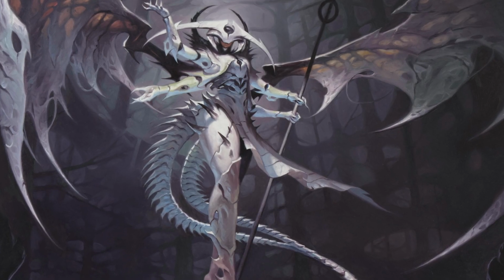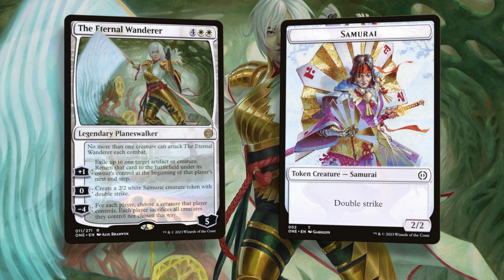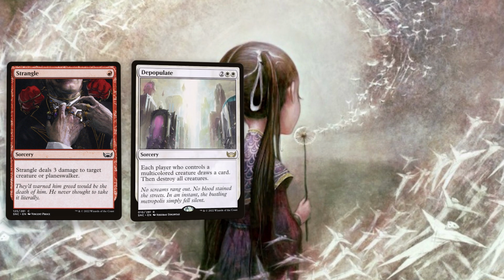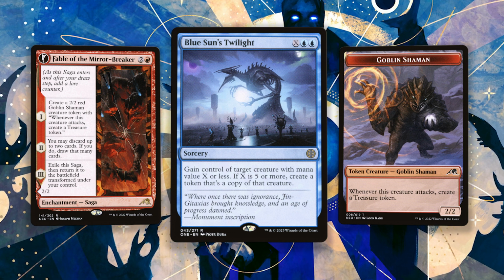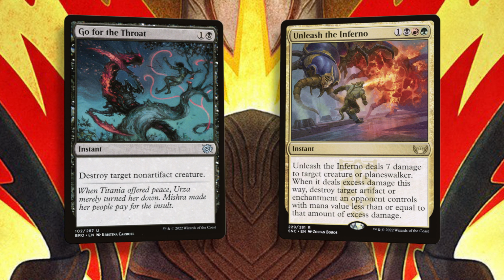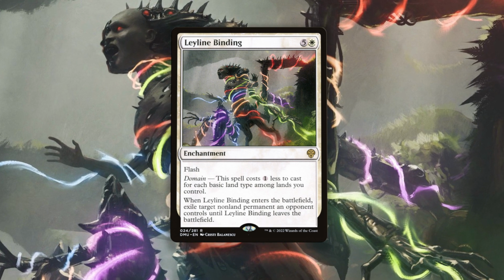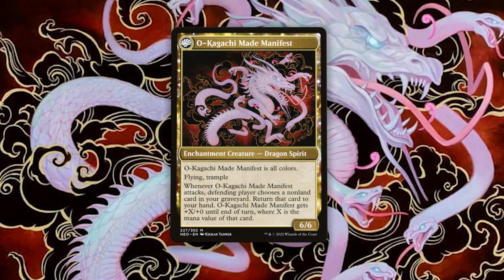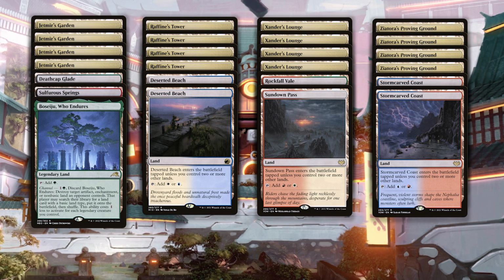5C The Kami War/Atraxa Control NEW Standard Deck Tech | MTG